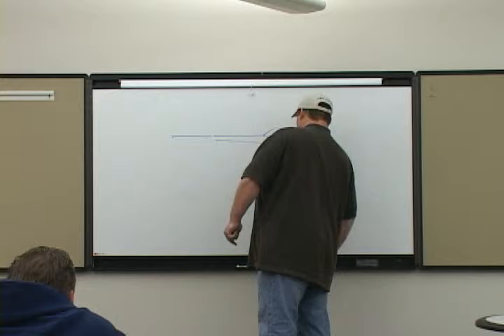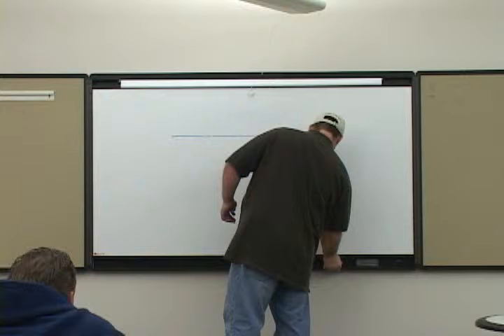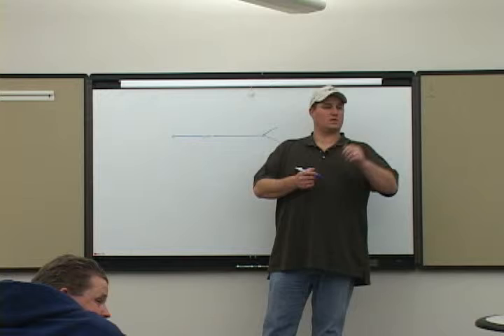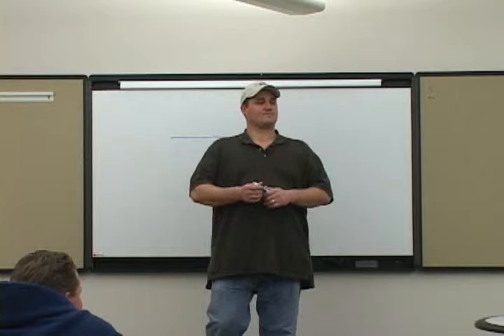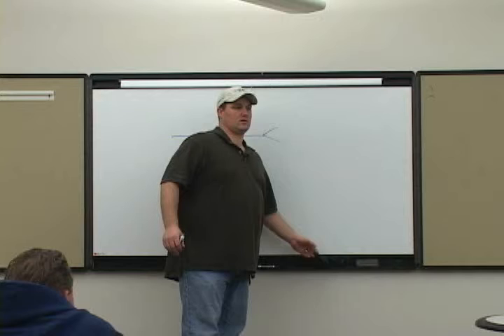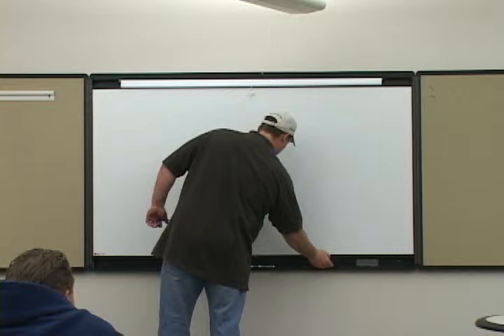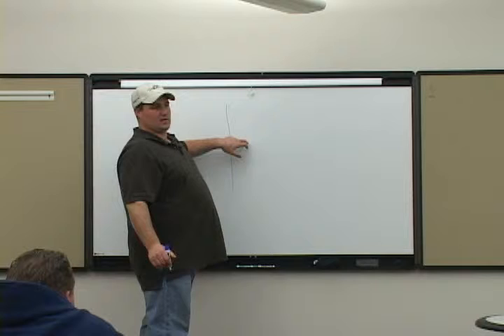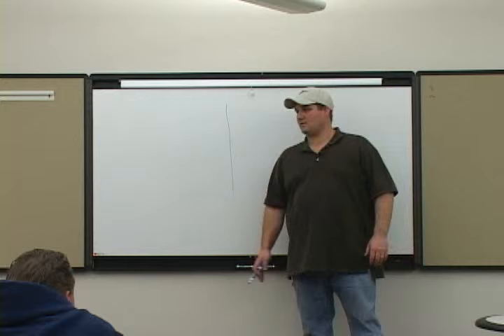Rainbow Trout Basics Part:05 "AX Academy"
This 10 part seminar, presented by Seth Burrill of the Angler's Xperience, will help you understand the rainbow trout and how to become more efficient at catching them. If you love trout fishing this seminar is definitely for you.